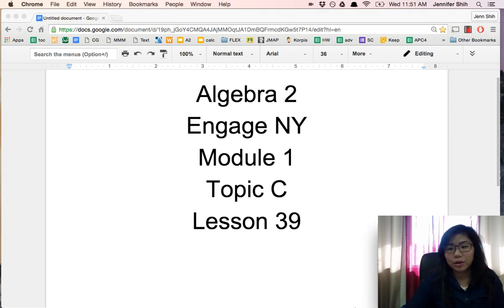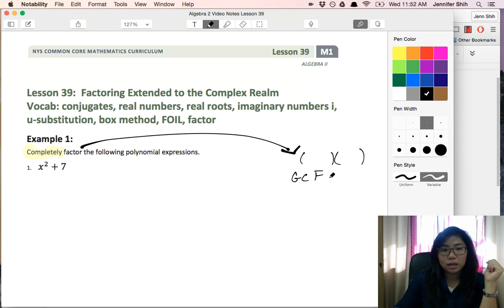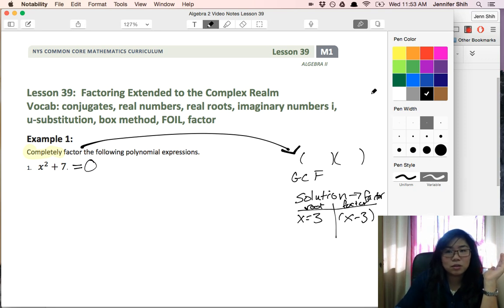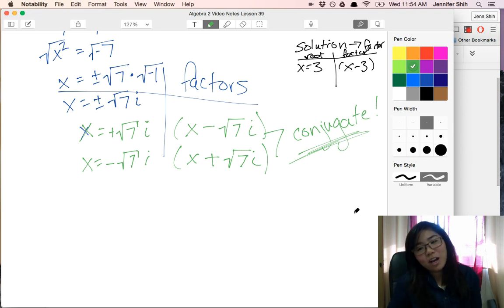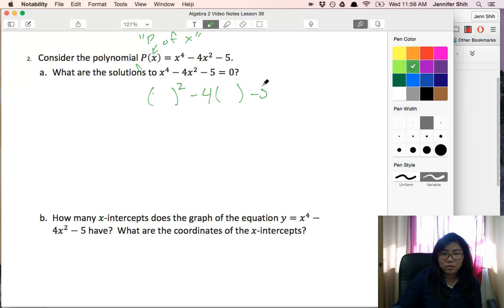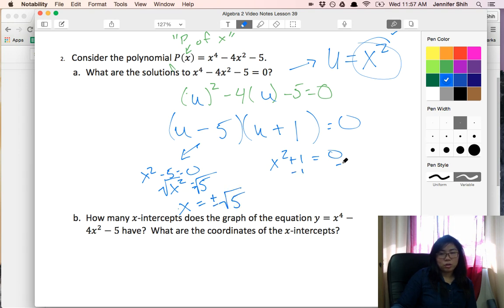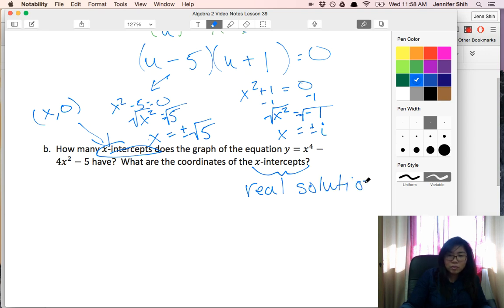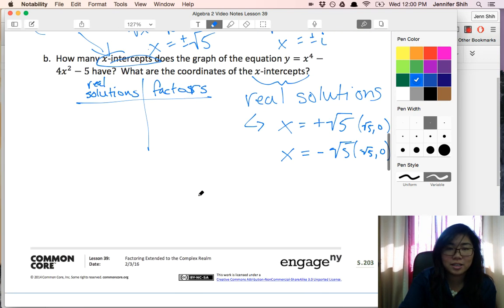Algebra 2 Engage NY Lesson 39 Part 1 of 2